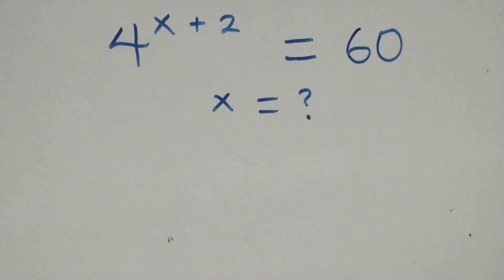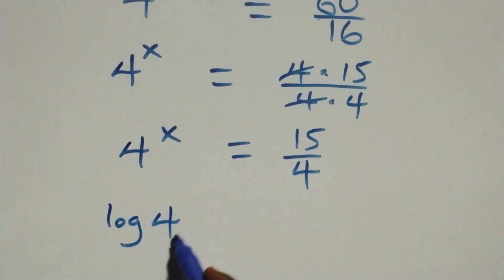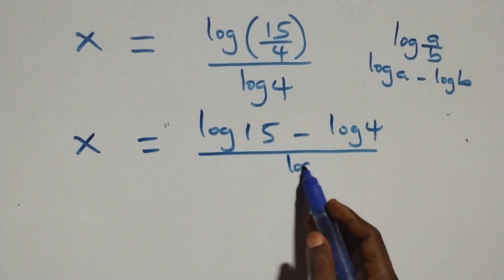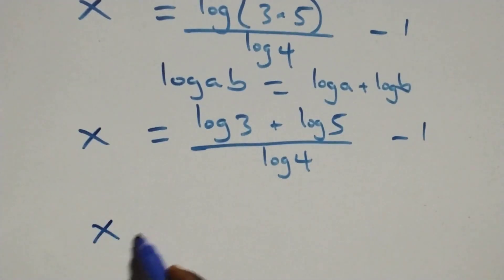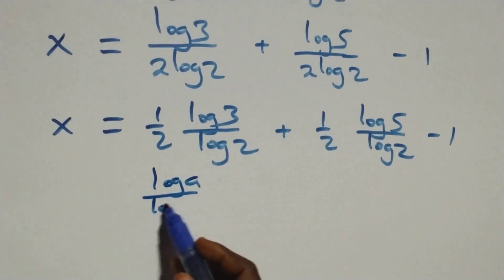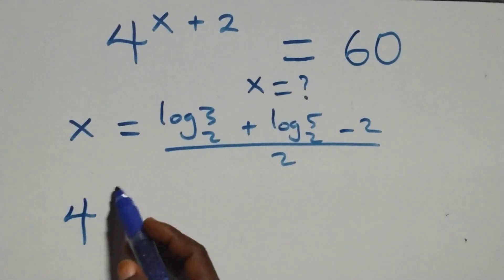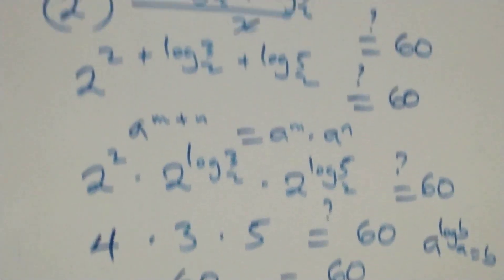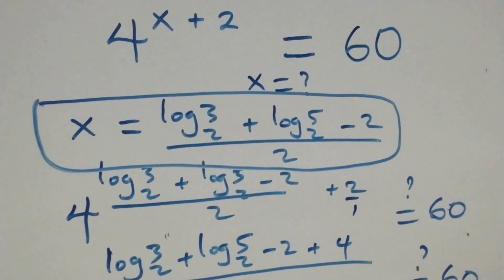Germany | Can you solve this problem? | Math Olympiad